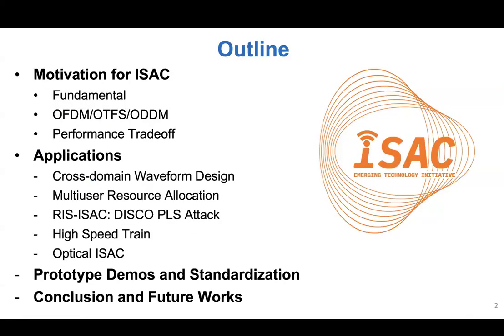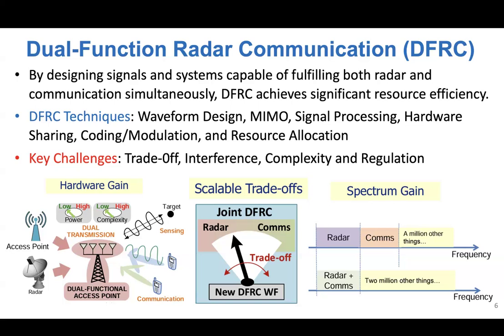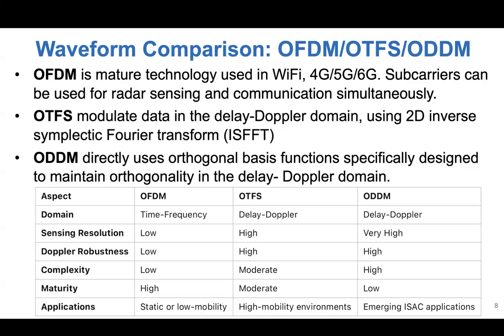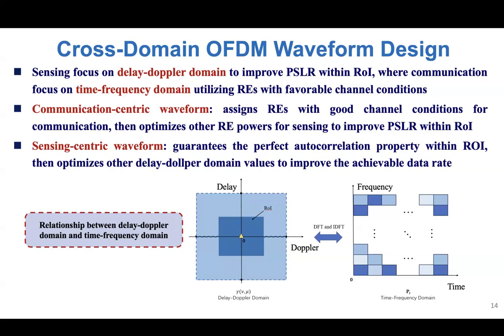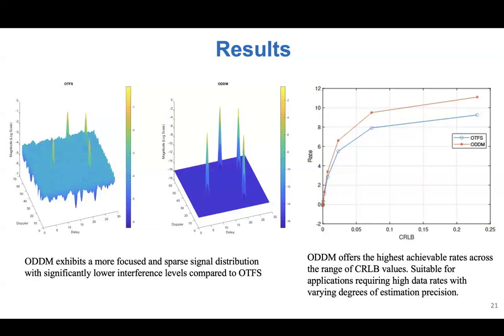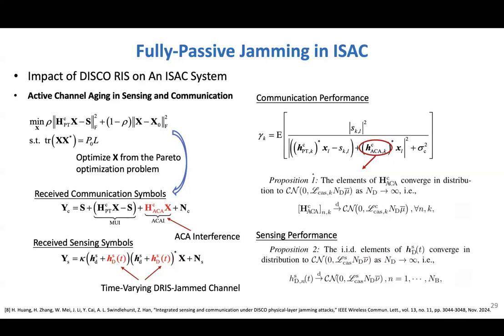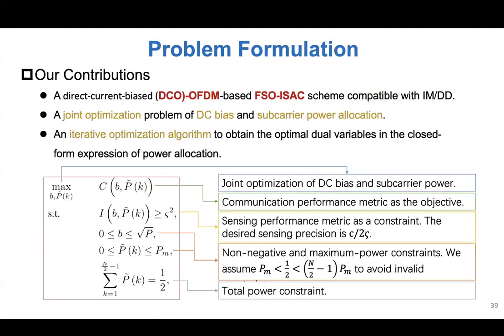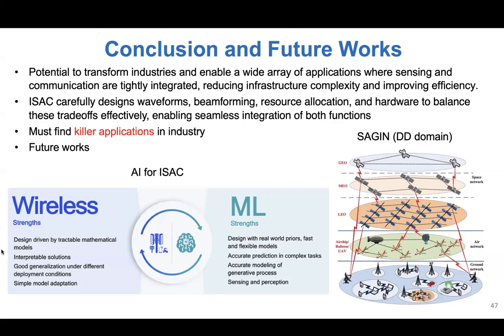GMT20250110 150239 Recording 1470x956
Integration Sensing and Communication for 6G:
Waveform Design, Resource Allocation, Application and Prototype Demo